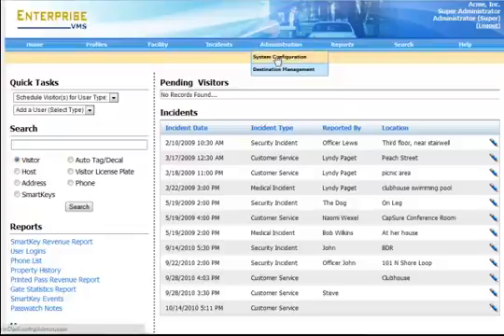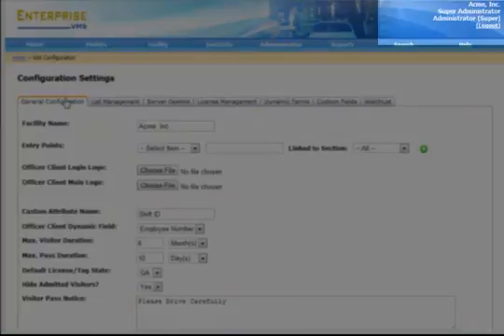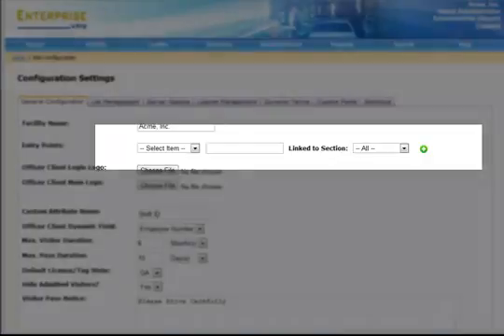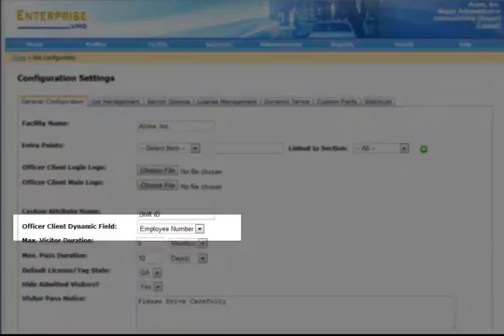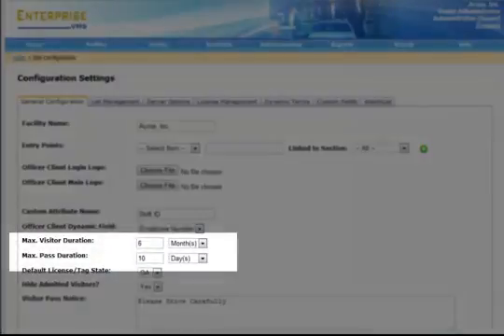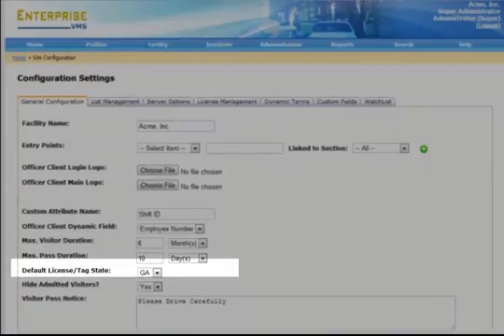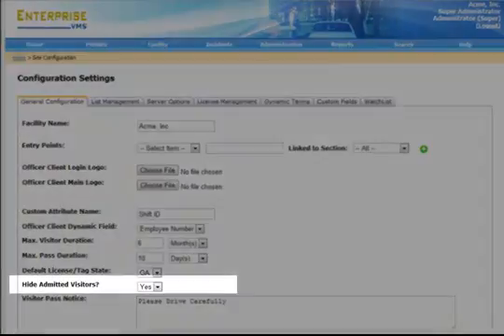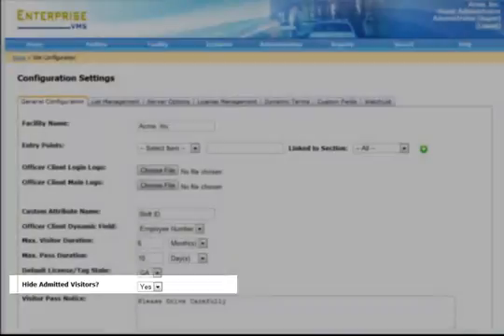GeneralConfiguration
If you have the CapSure visitor management system, this video explains the general settings and how to set up your sytem's general configurations.